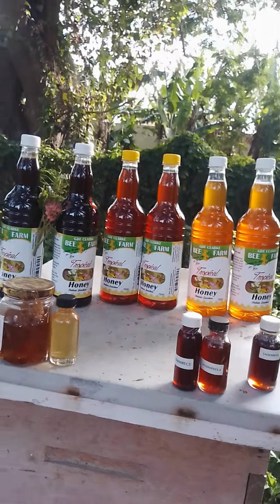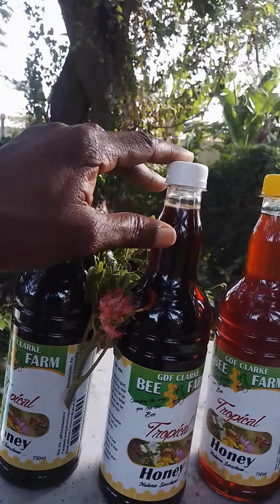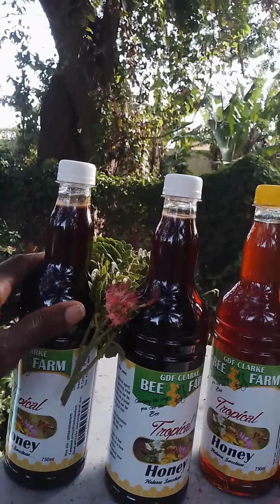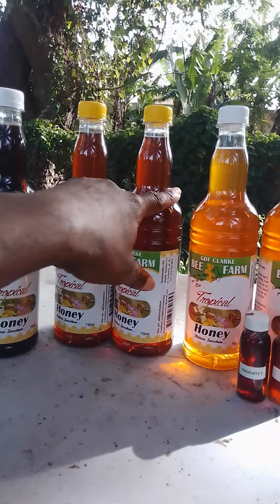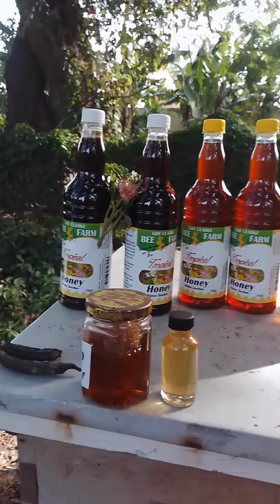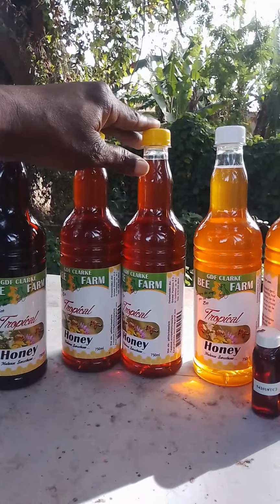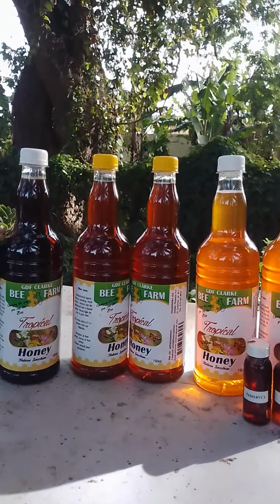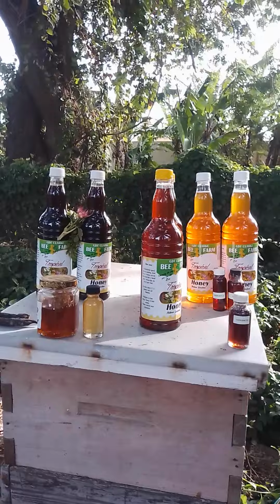Jamaica's honey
different types of Jamaica's Honey.